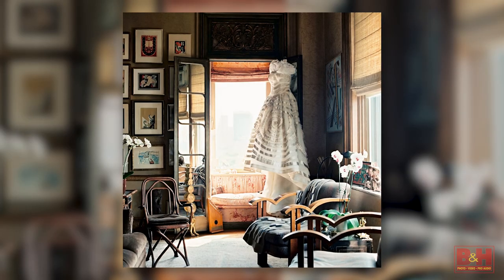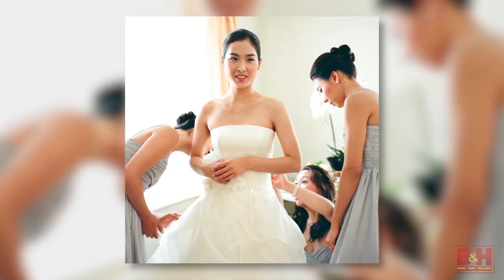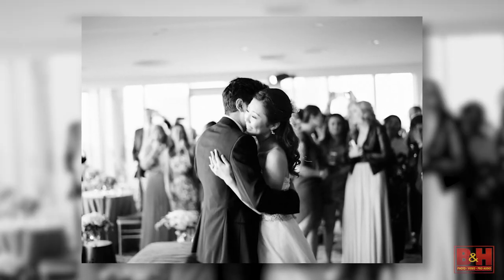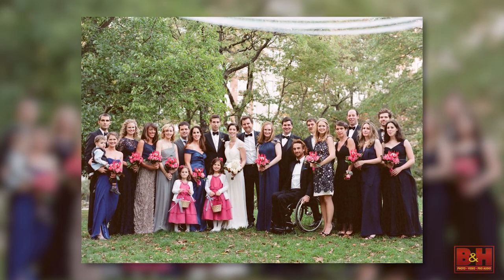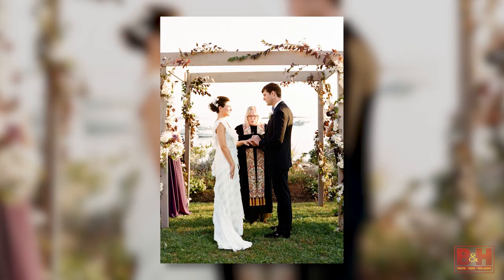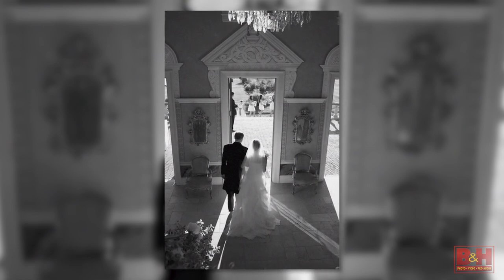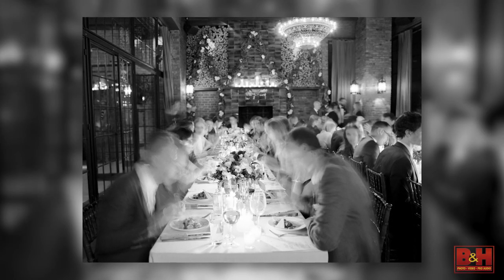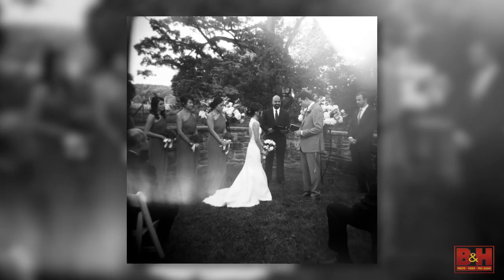Wedding Photography Schedule with Karen Hill: Wedding Photography Tips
In this episode of Wedding Photography Tips, wedding photographer Karen Hill provides us with her version of a wedding photography schedule and timeline. She emphasizes the sequences of a wedding day shoot, including scouting and planning in order to get the shot.